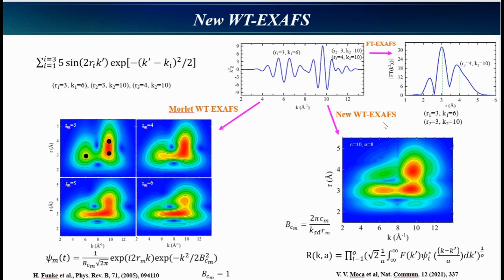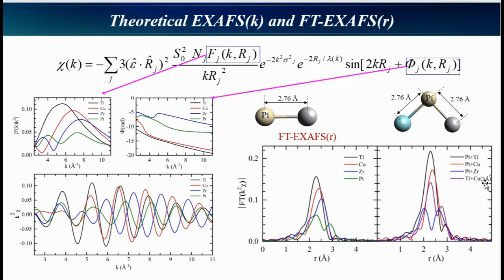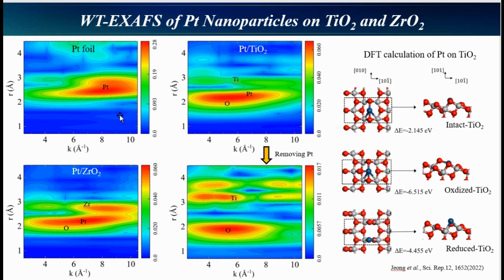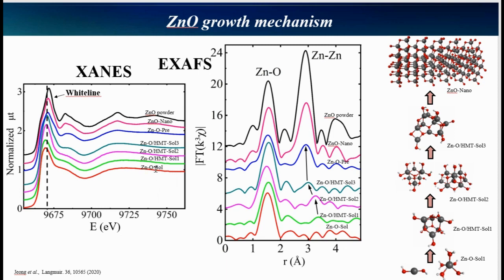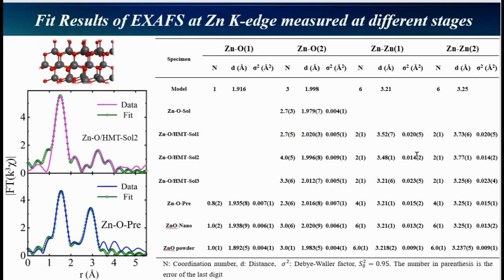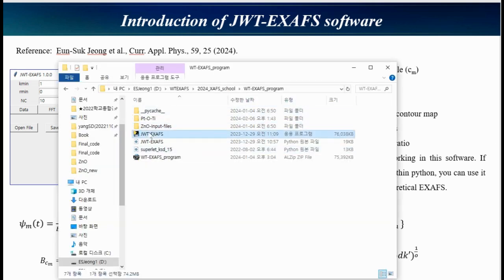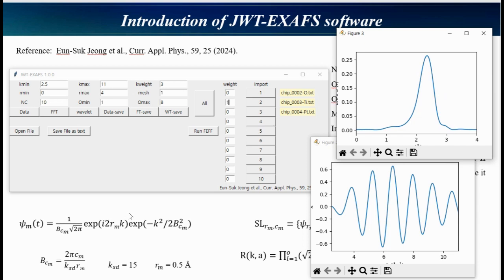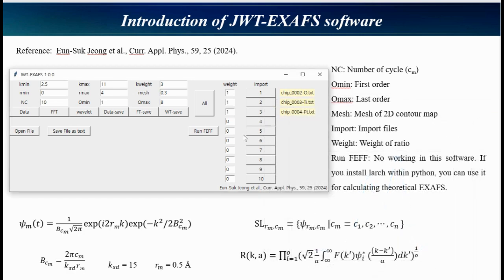WT EXAFS lecture English-2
This lecture is for WT-EXAFS in English. You can understand the wavelet-transform and can apply it to your research. Also, I made a new WT-EXAFS code (JWT-EXAFS), which is based on a superlet by Moca et al. The JWT-EXAFS is free, however, if you submit a paper, cite this paper "Eun-Suk Jeong et al., Curr Appl Phys., 59, 25 2024"